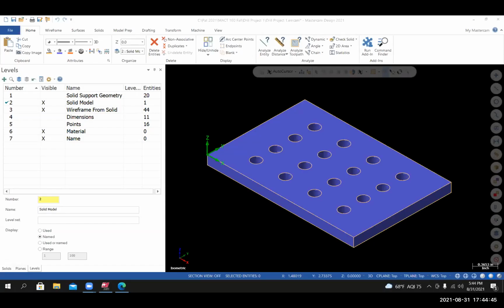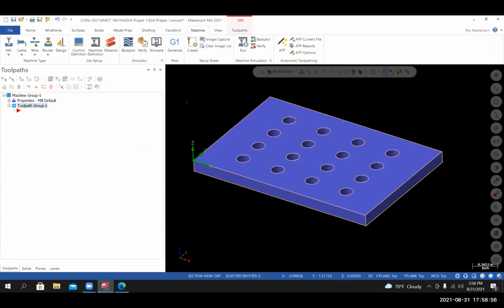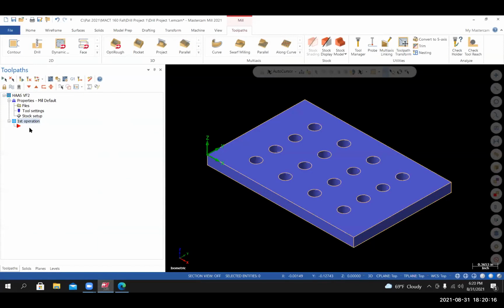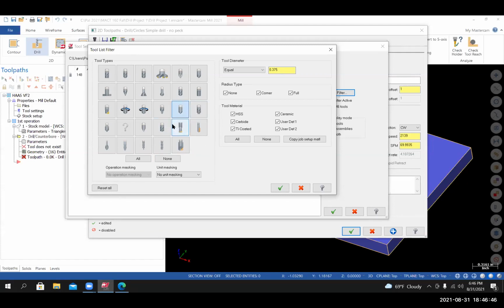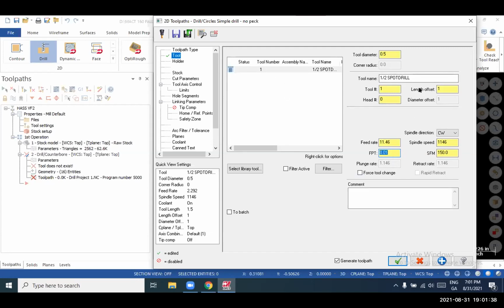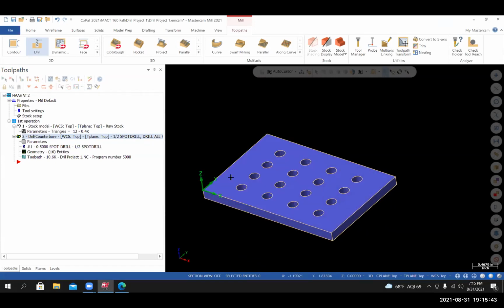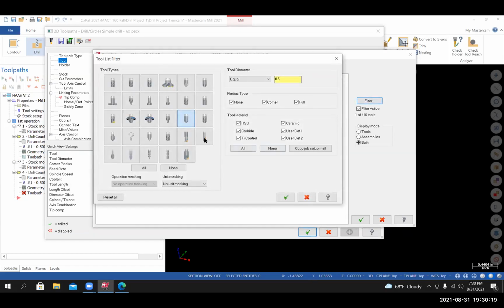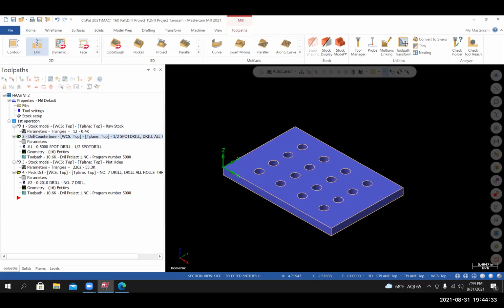Drill Project 1 part 2